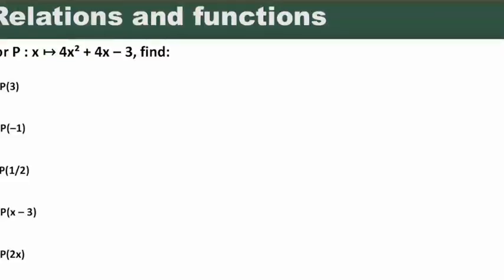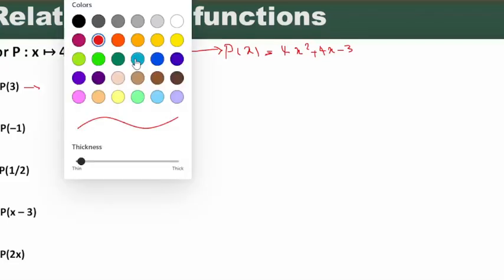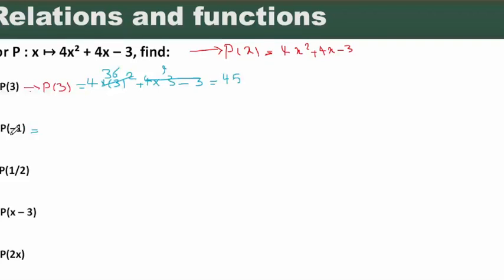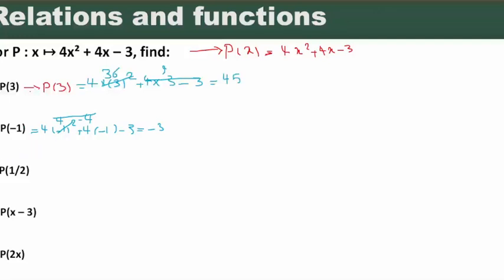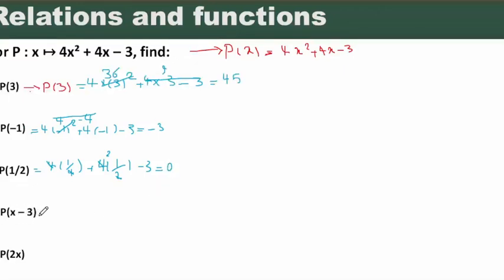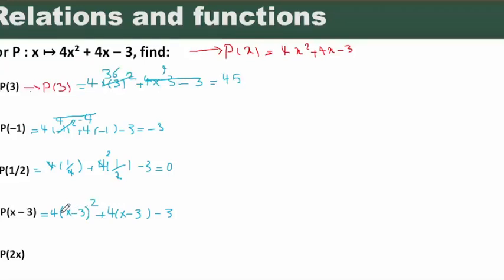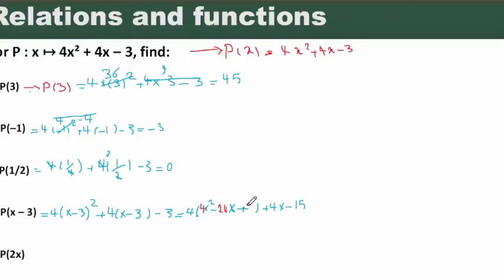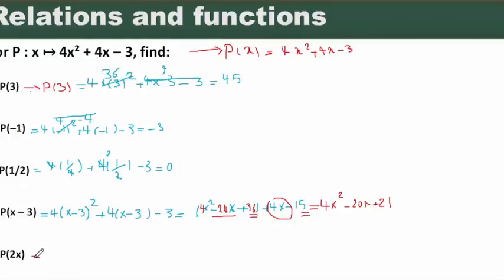Relations and functions